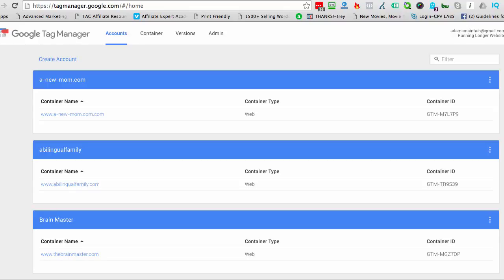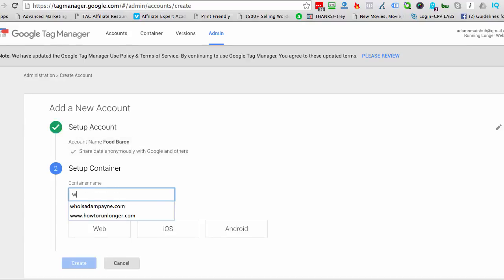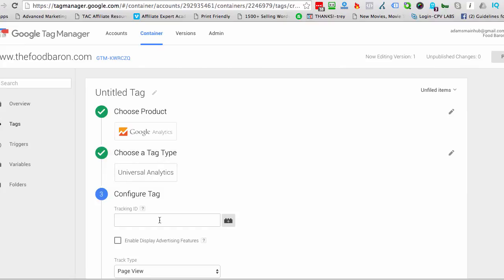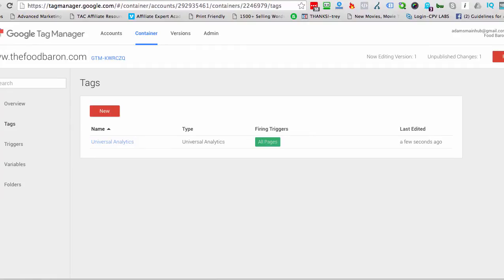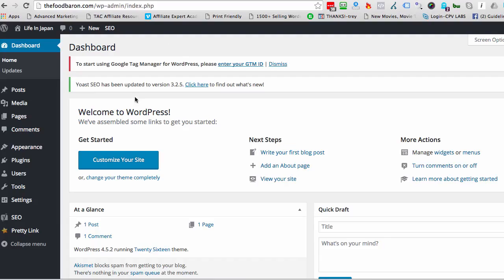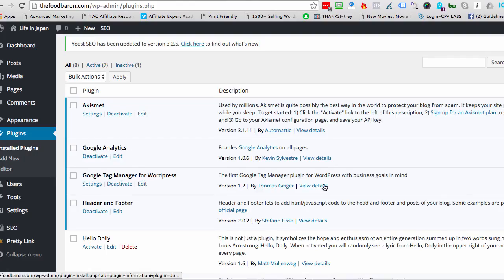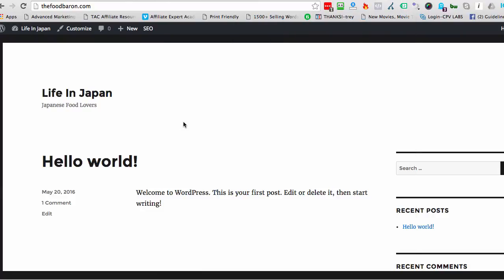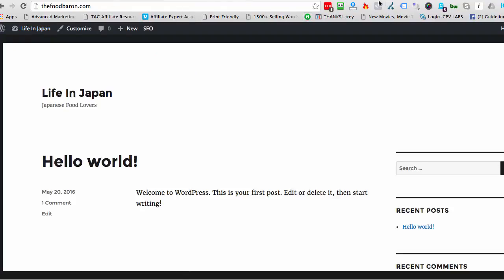7 Intro To Google Tag Manager